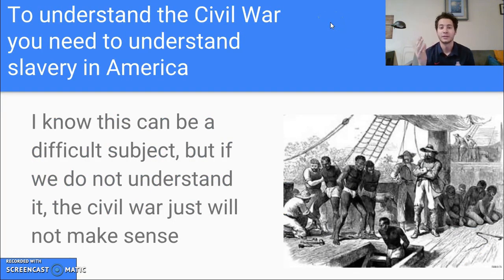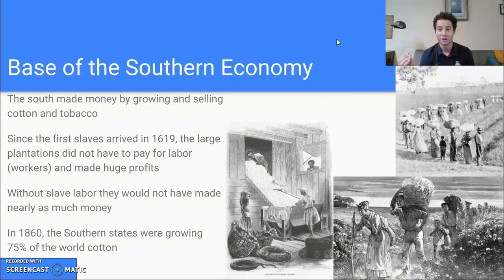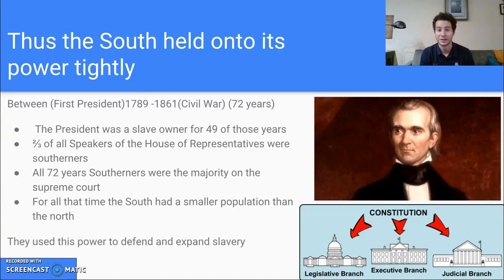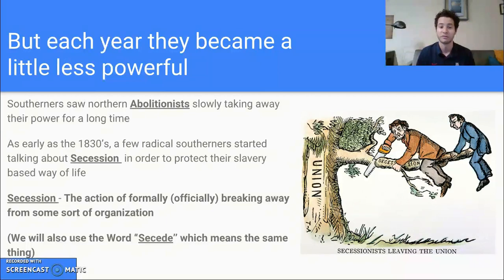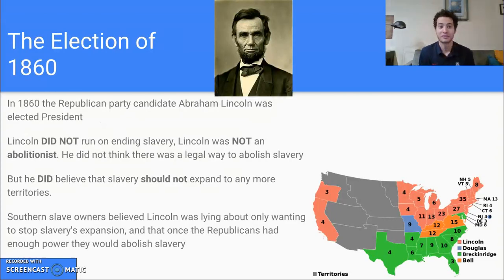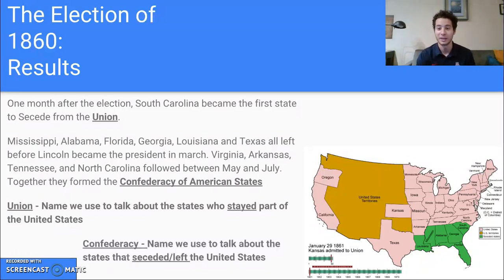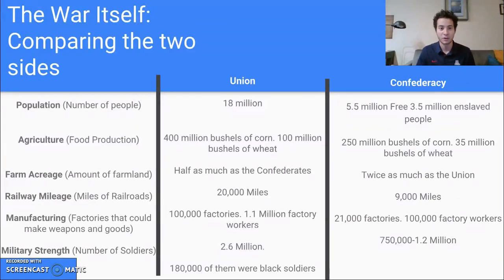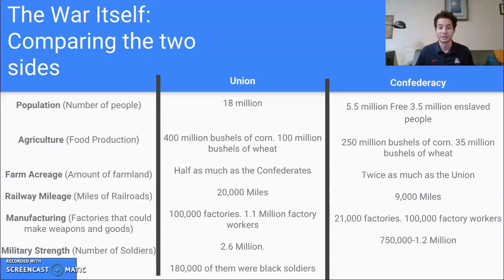Video 3. Civil War Video